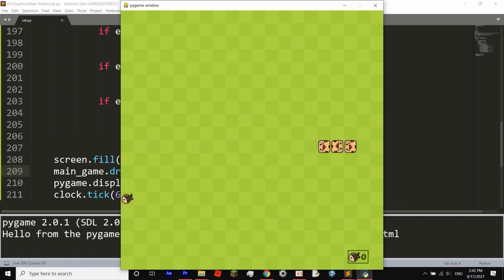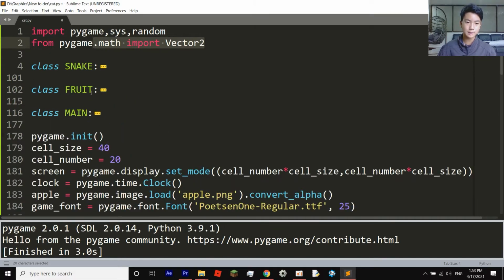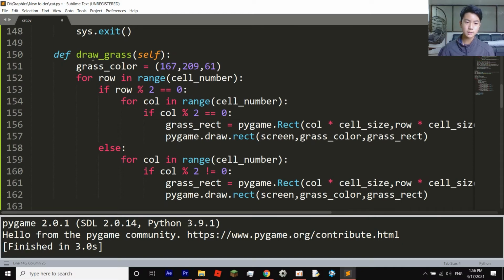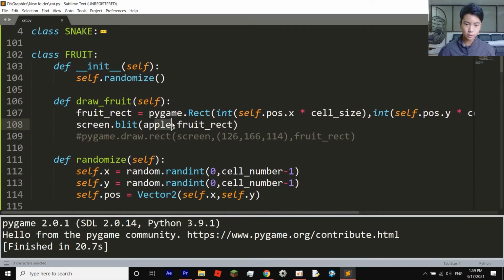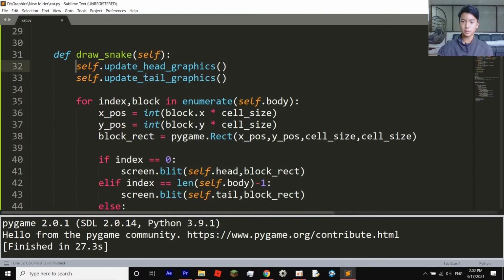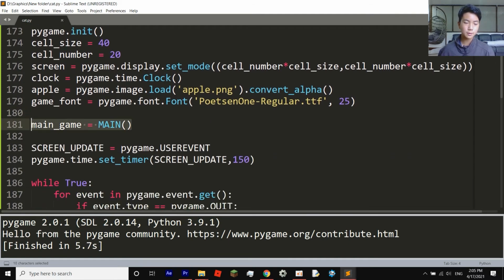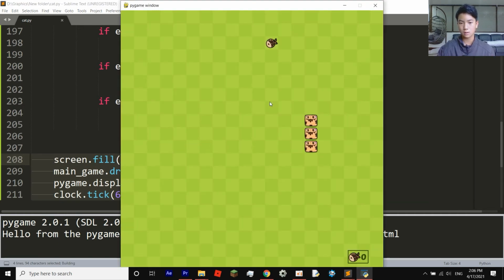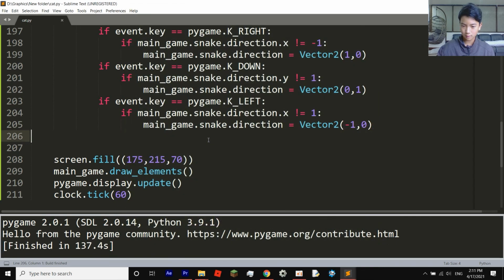How to make Snake game in PYGAME